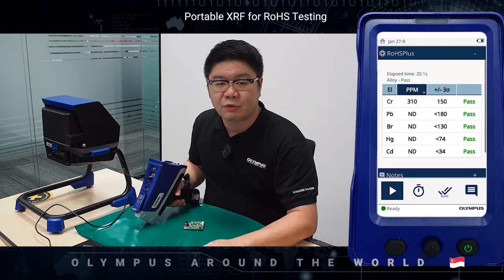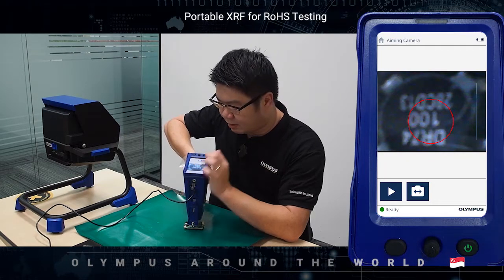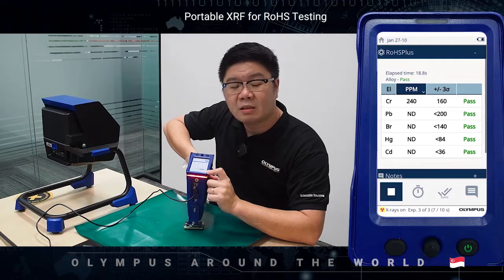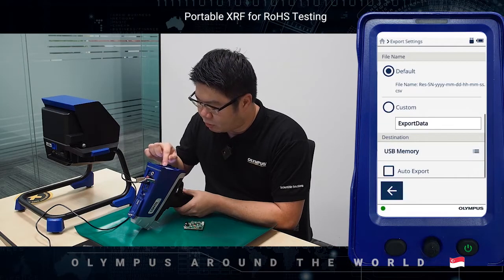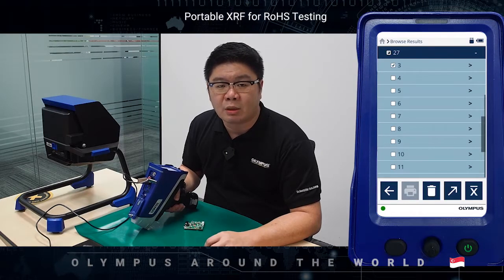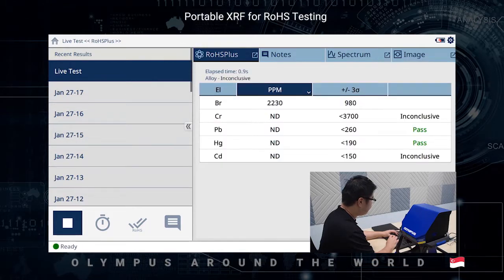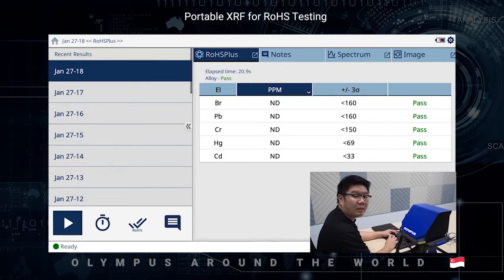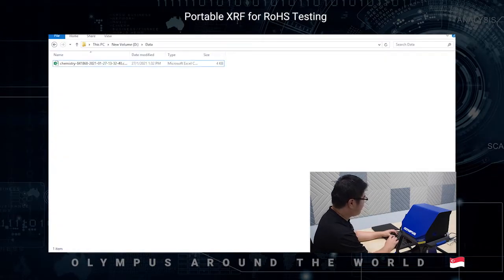Chuyên gia Vincent hướng dẫn sử dụng XRF kiểm tra nhanh RoHS